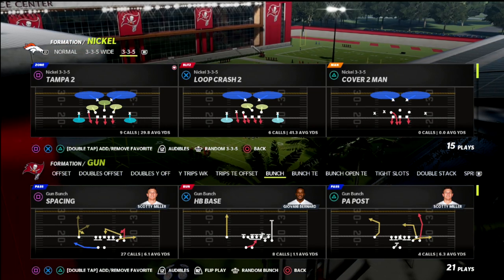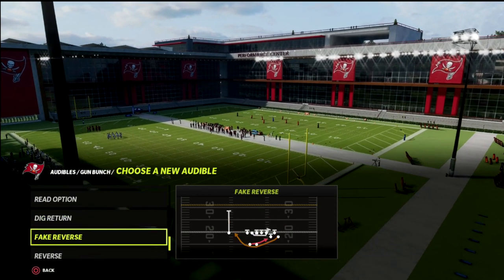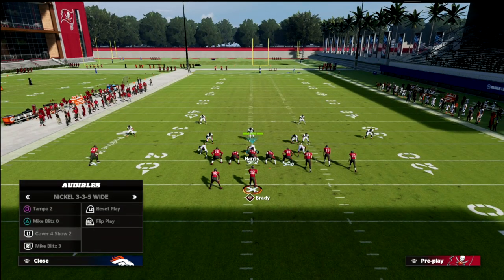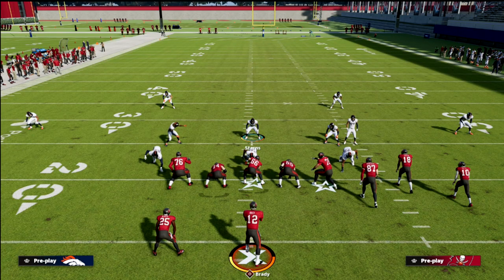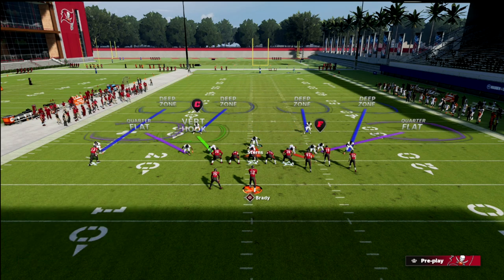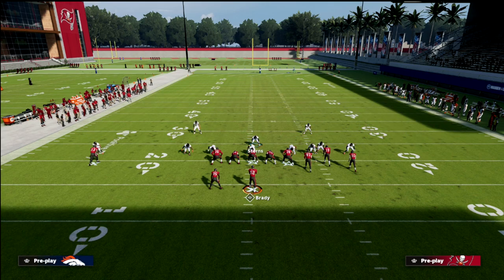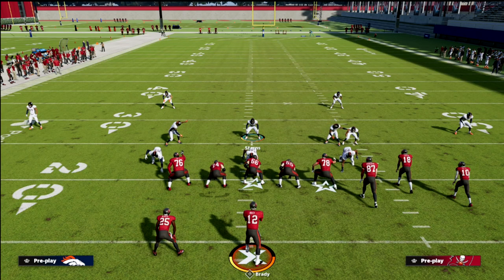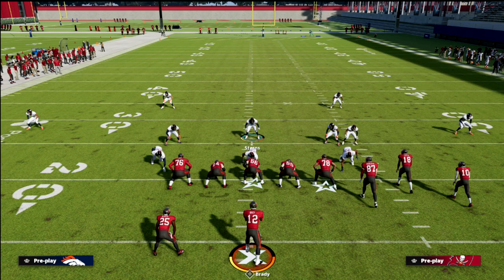Use This *LOCKDOWN* 3-3-5 Wide Coverage Concept To Bag Gun Bunch In Madden 22